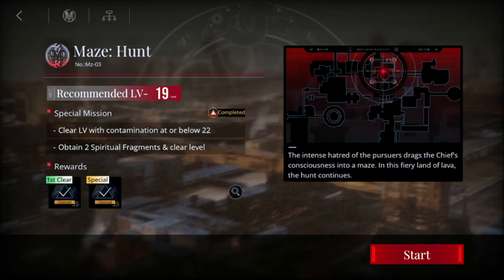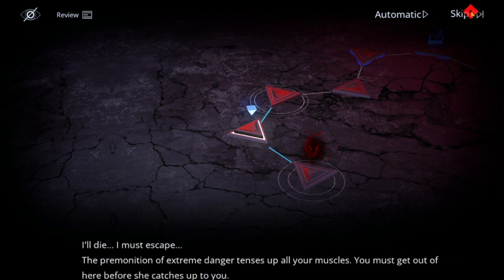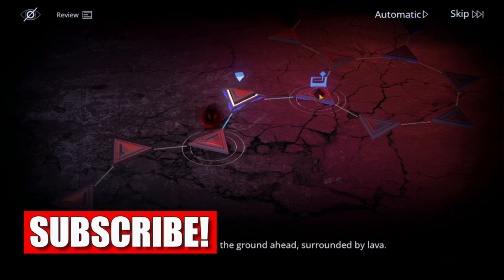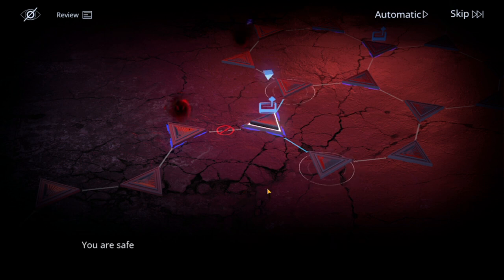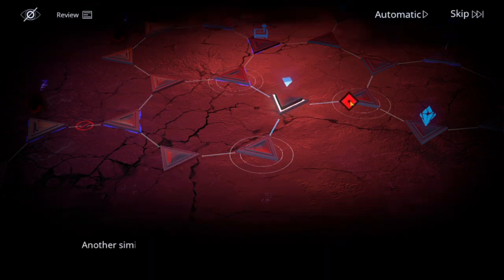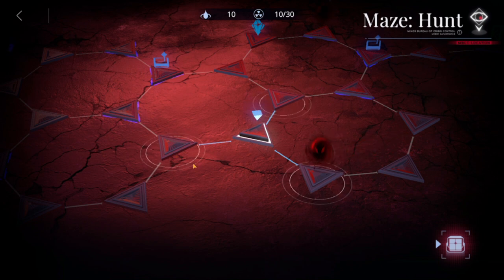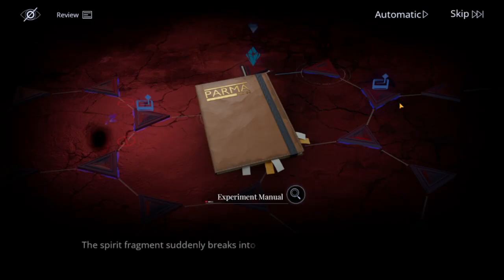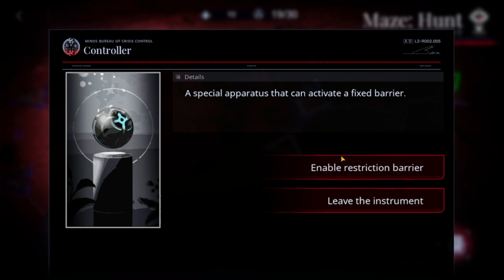[Path to Nowhere] Mz-03 Complete Clear | Maze: Hunt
Episode 720: Mz-03 Complete Clear | Maze: Hunt